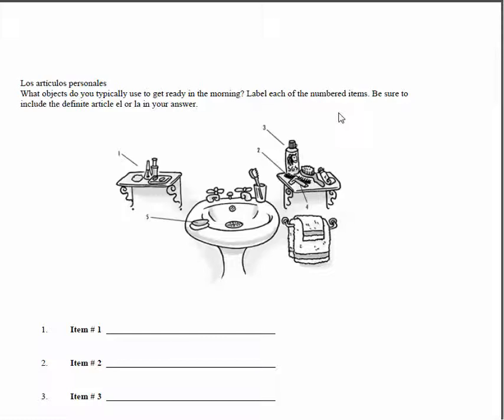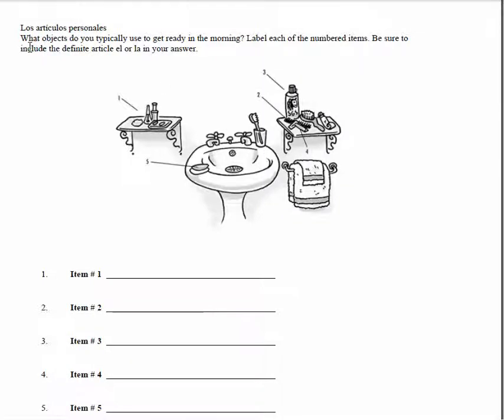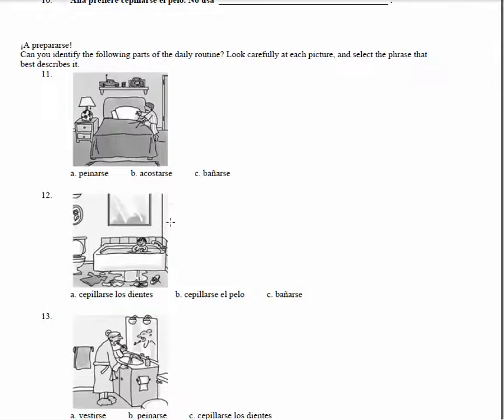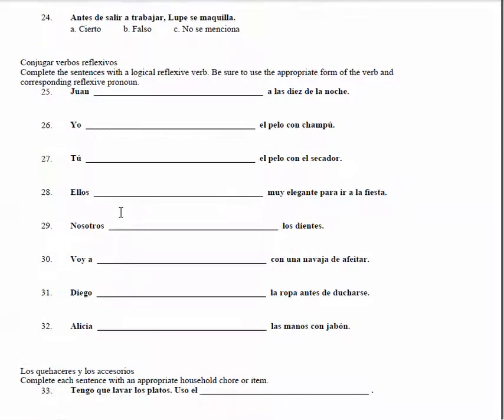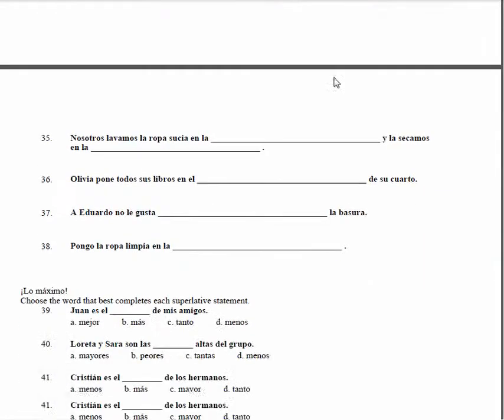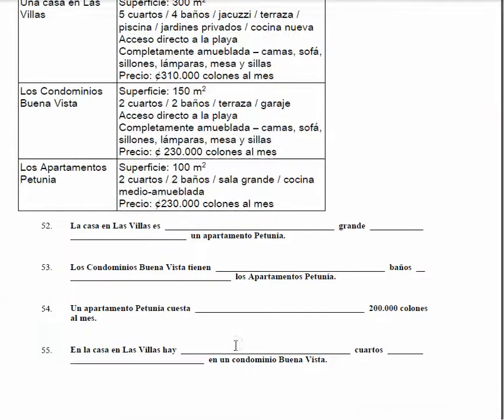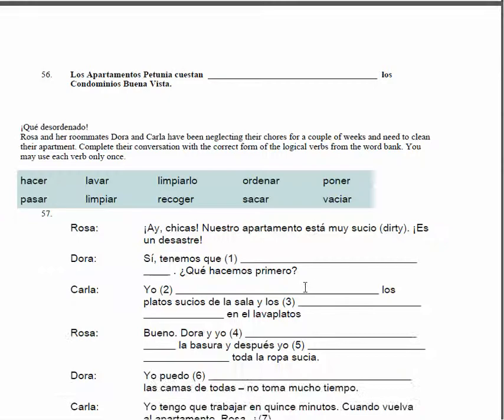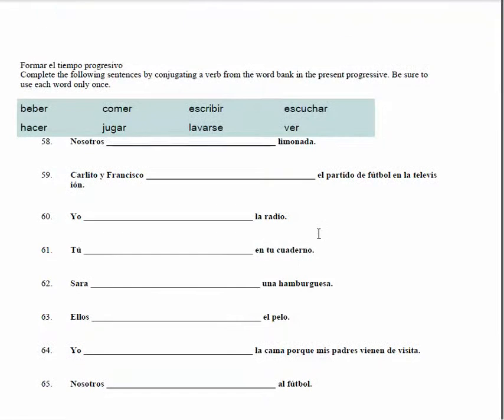test 3 spa 112 spring 2014